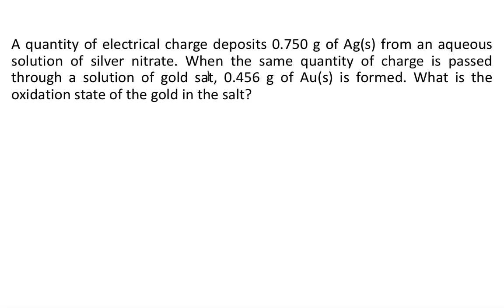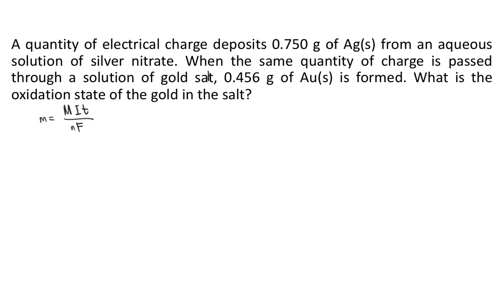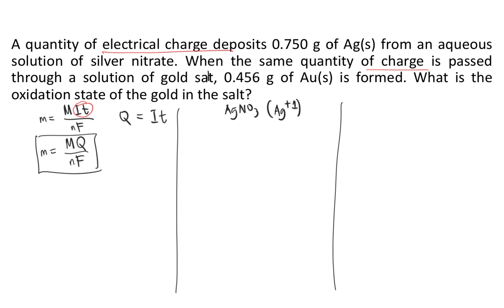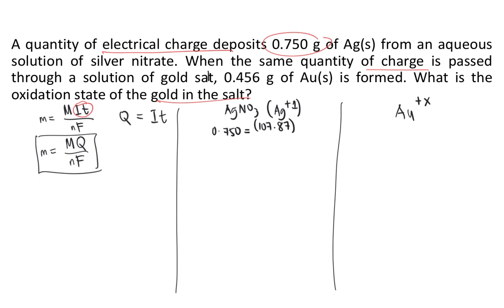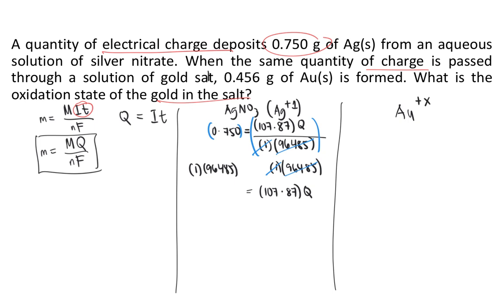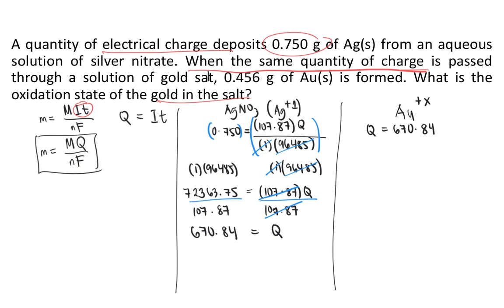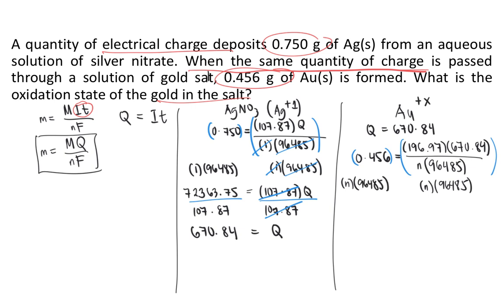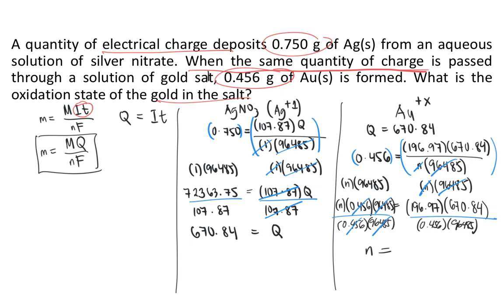A quantity of electrical charge deposits 0.750 g of Ag(s) from an aqueous solution of silver nitrate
A quantity of electrical charge deposits 0.750 g of Ag(s) from an aqueous solution of silver nitrate. When the same quantity of charge is passed through a solution of gold sat, 0.456 g of Au(s) is formed. What is the oxidation state of the gold in the salt?